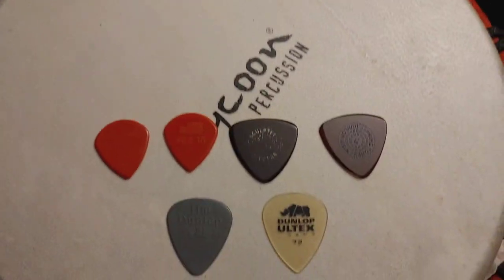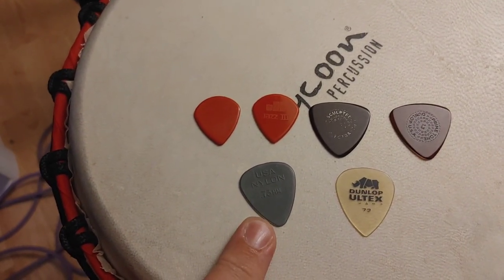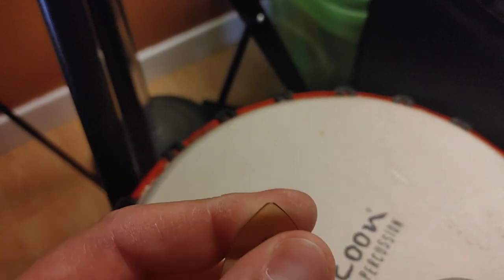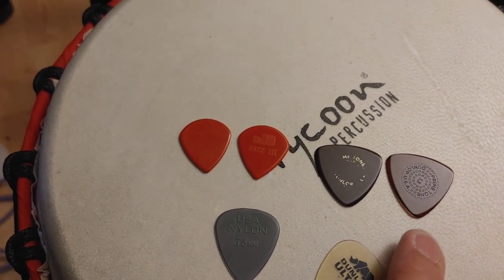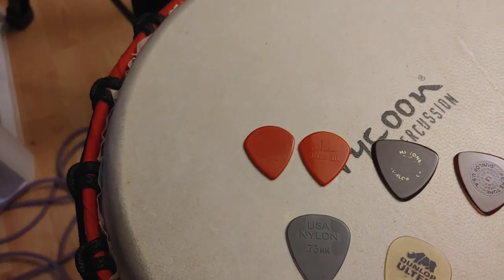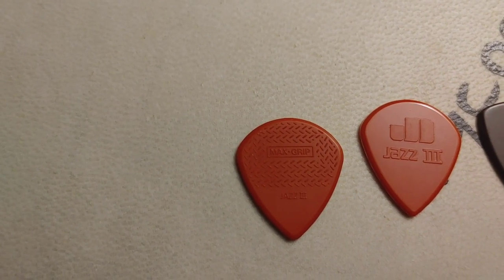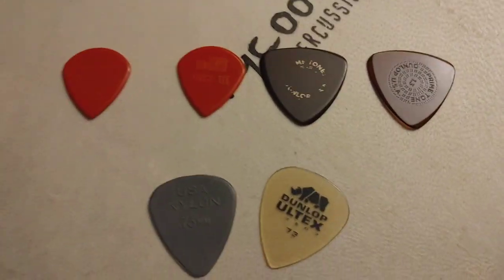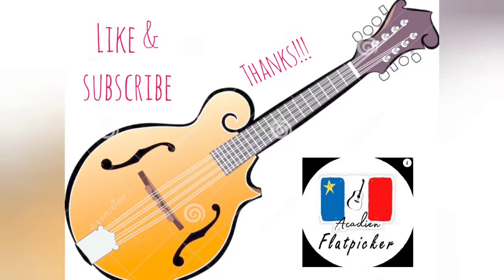Mandolin Lesson - 022 - What Pick Is For You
Here are the picks I normally carry around for mandolin.